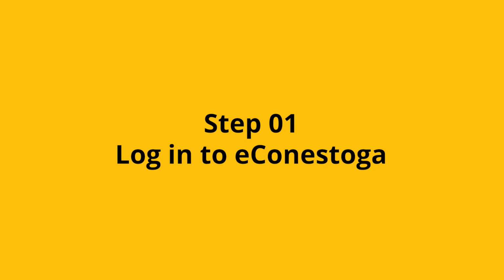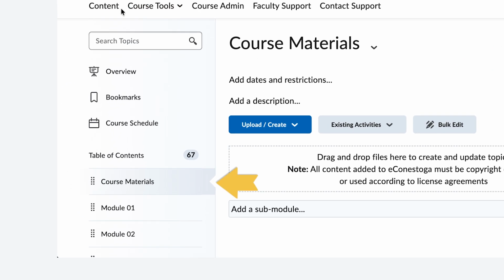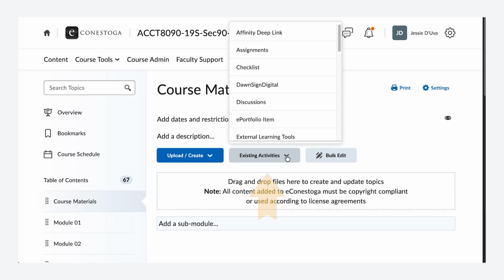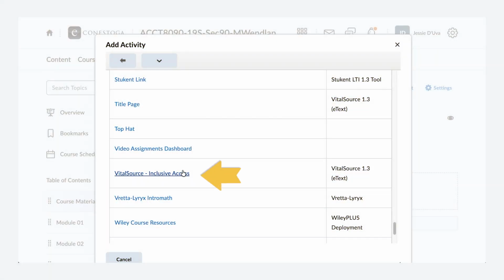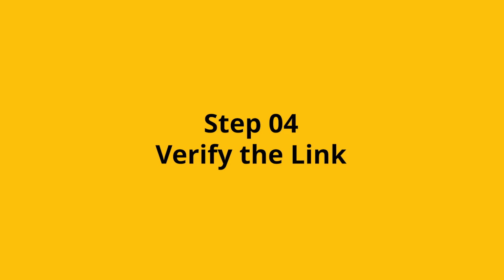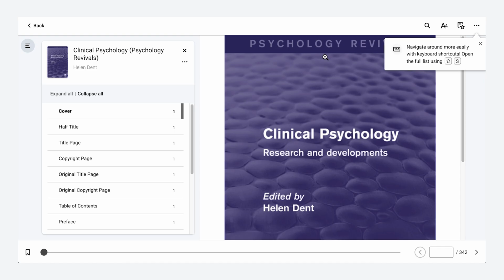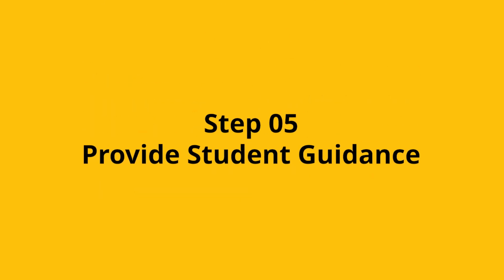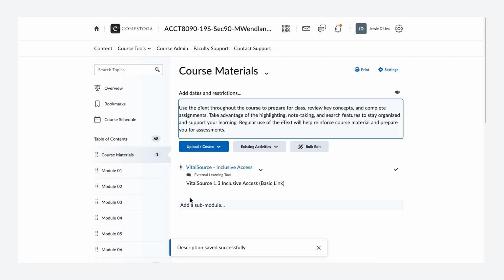Adding Your VitalSource eText Link in eConestoga | Faculty Tutorial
Help your students access their required digital course materials with ease.

In this tutorial, Conestoga faculty will learn how to add a VitalSource eText link to their eConestoga course shell, providing students with direct access to their included digital textbooks from within the course environment.

In this video, you'll learn how to:

✅ Add a VitalSource Inclusive Access link to your course
 ✅ Connect to the VitalSource platform using External Learning Tools
 ✅ Verify that your eText link is working correctly
 ✅ Test links in live course sections and understand model shell limitations
 ✅ Improve the student experience with simple navigation and guidance tips

Providing a direct eText link in your course helps create a seamless learning experience, making it easier for students to locate and access their required materials from day one.

Whether you're setting up a new course or preparing for the start of a term, this quick walkthrough will help ensure your VitalSource resources are ready for students when they need them.

For additional support, please contact the Campus Store or the eText Support Team.